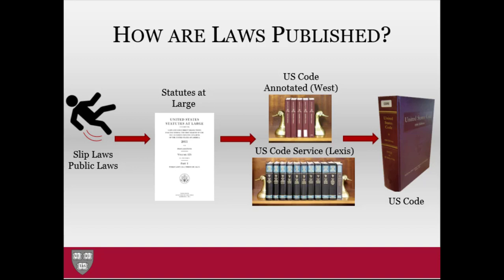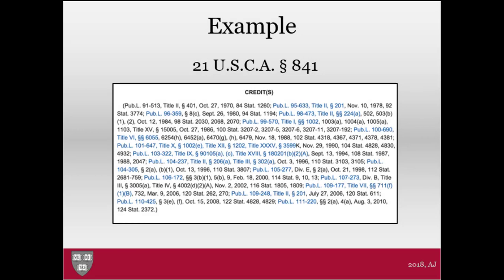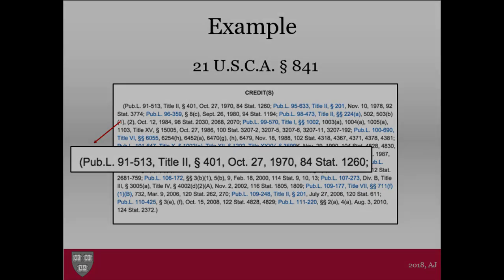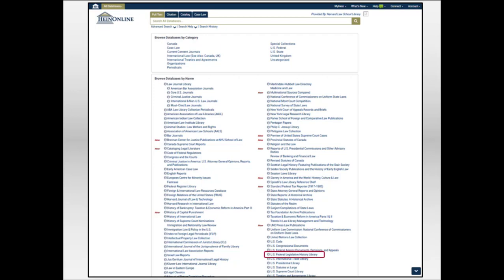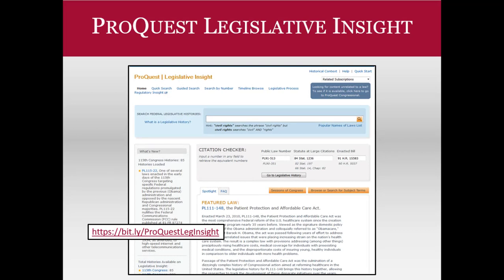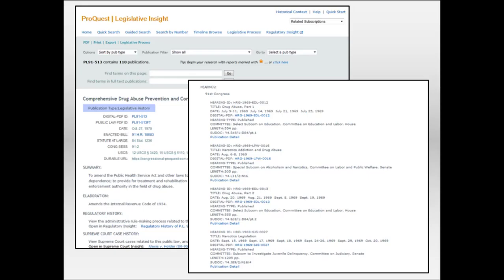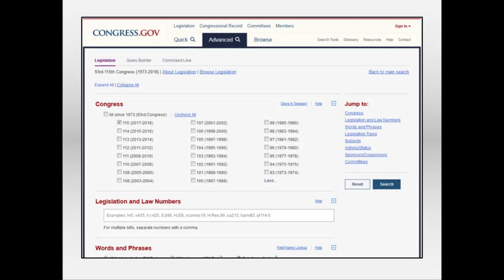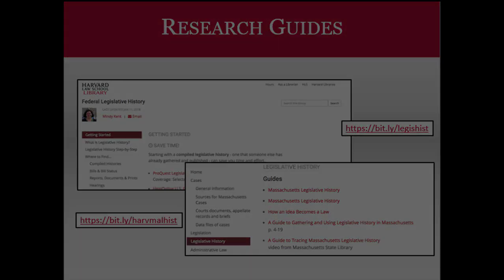Legislative History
LRW Spring Assignment